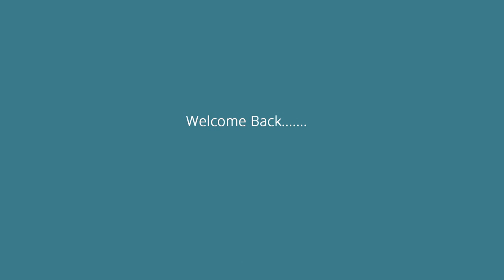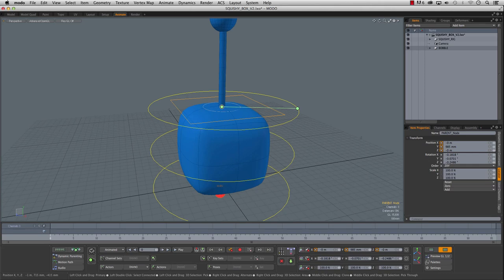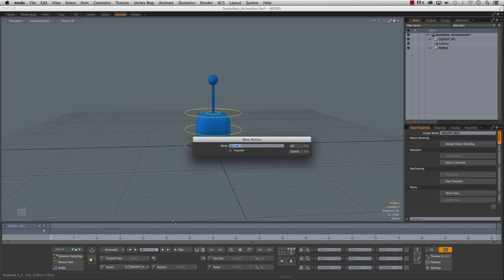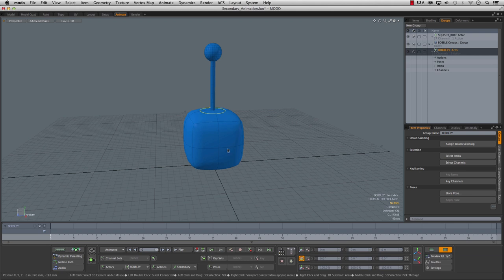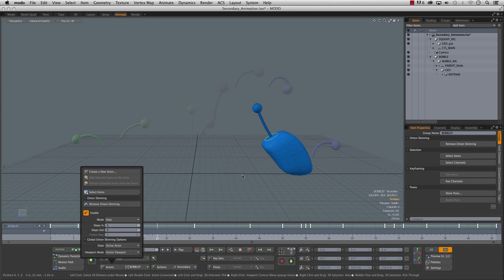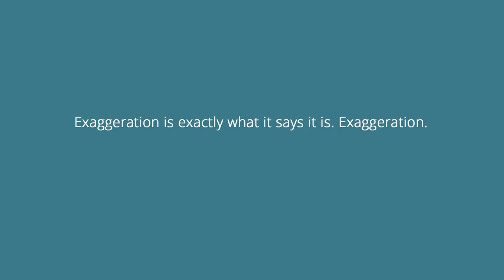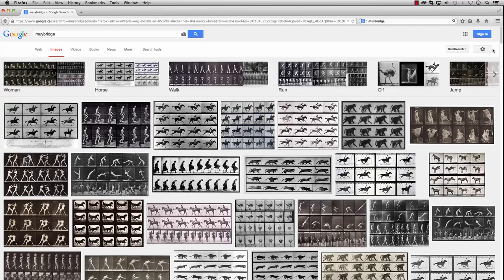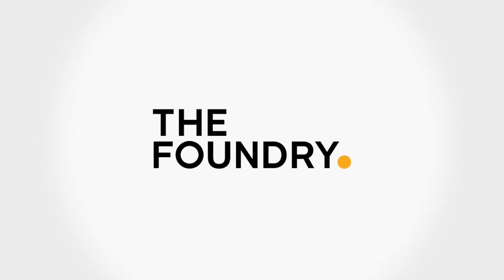Episode 10: Exploring Animation Principles in MODO - Secondary-Action/Exaggeration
In this weeks episode of Exploring the Principles of Animation, Brian Vowles demonstrates Secondary-Action and Exaggeration.